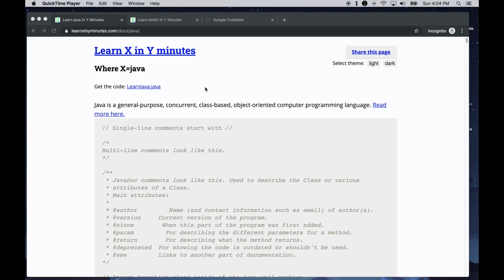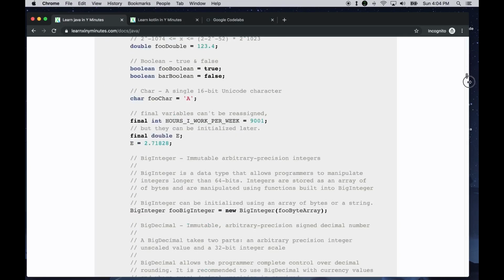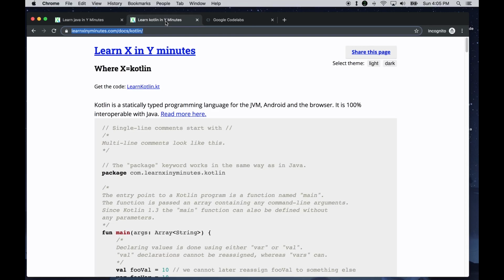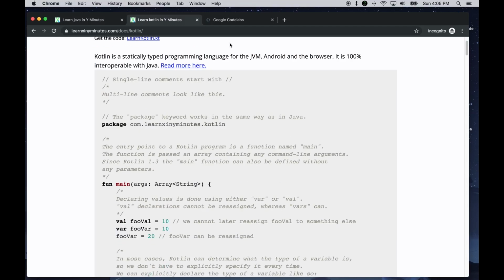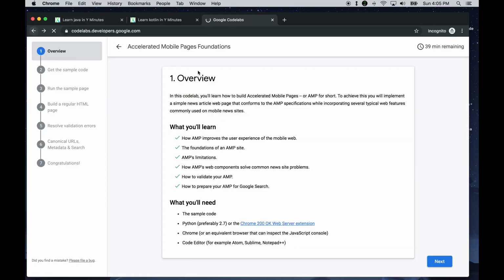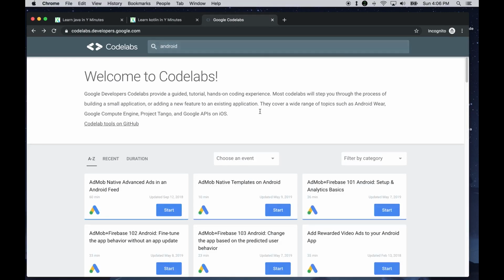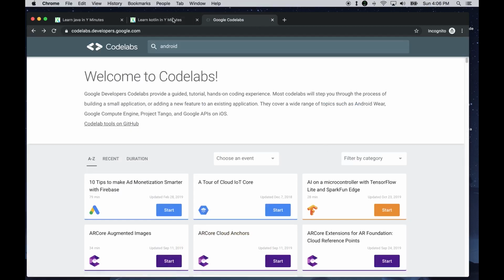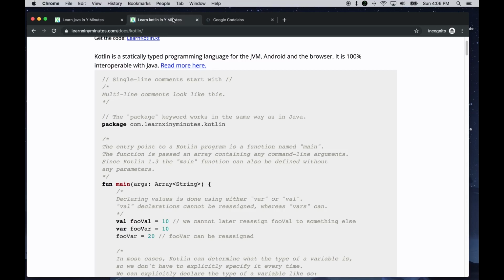PentaDroid 01 - Java Vs Kotlin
We're going to pick a language to use for our Android Development journey, this video compares Java vs Kotlin.